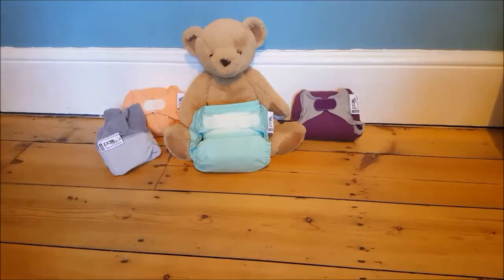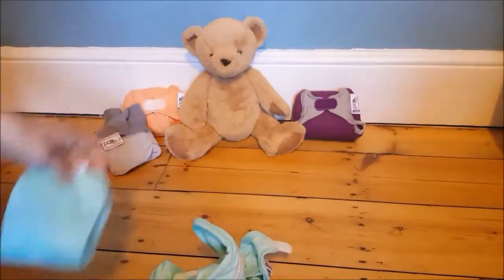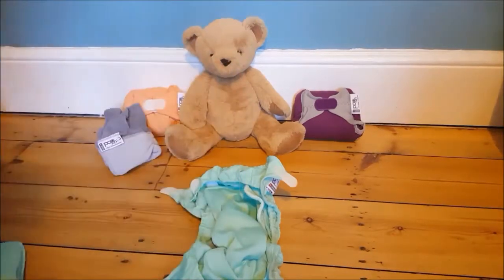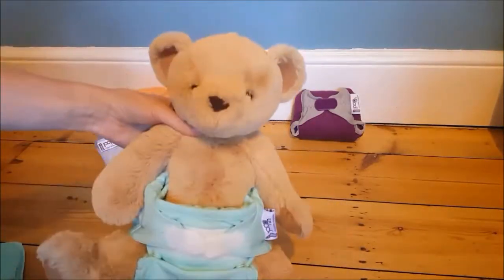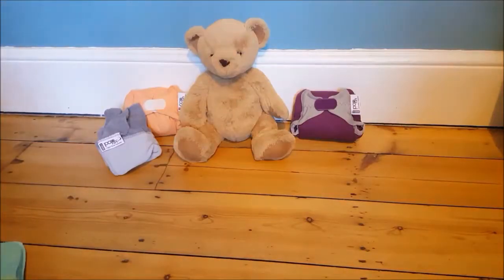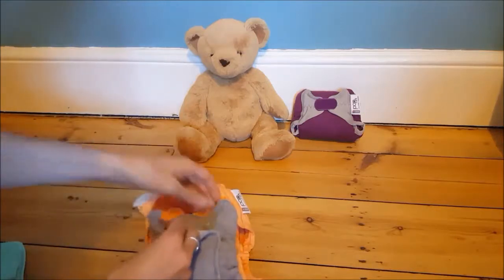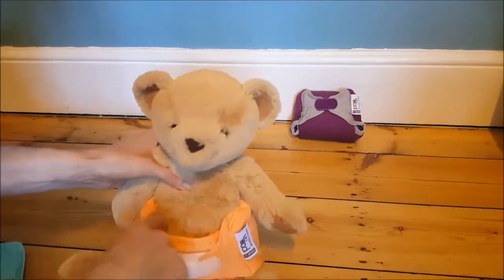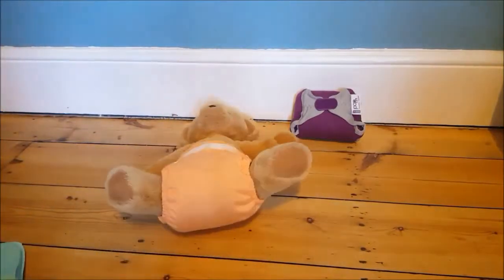WasteAware Real Nappy Video Close Pop Ins Nappies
Short video showing how to use the Close Pop In nappies received as part of the free Hertfordshire Real Nappy Starter Kit.